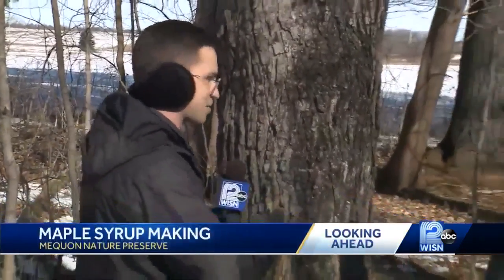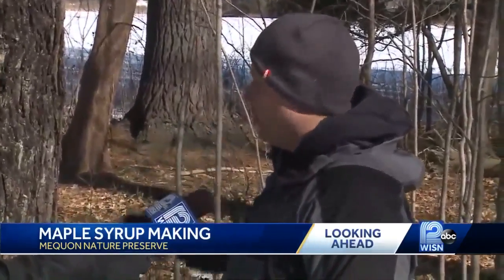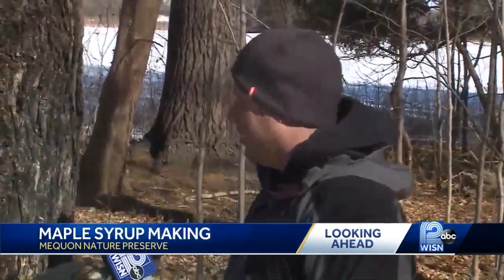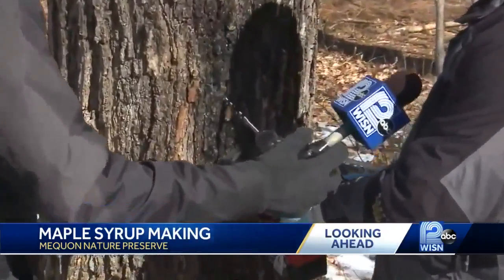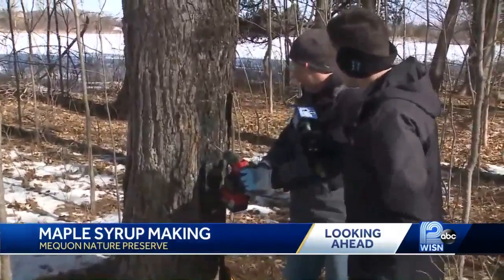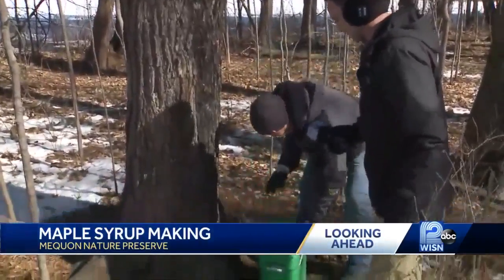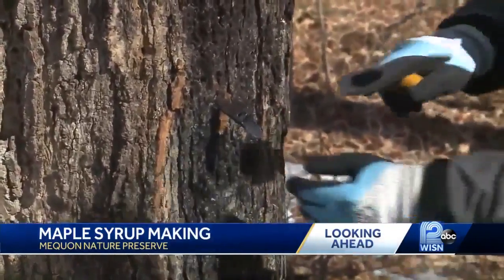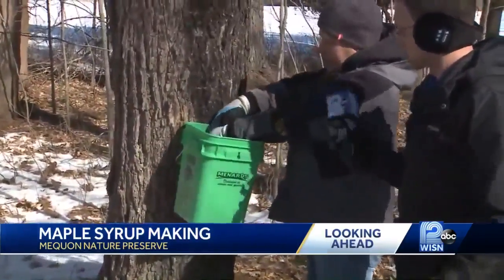Maple syrup making is big business in Wisconsin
The start of snow melt and rising temperatures means it's time for maple syrup production to begin in Wisconsin.